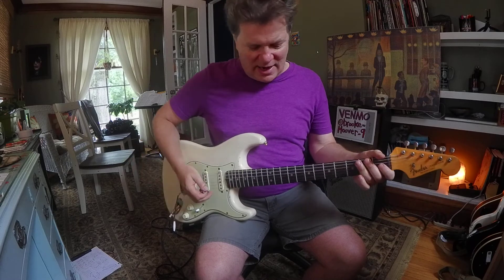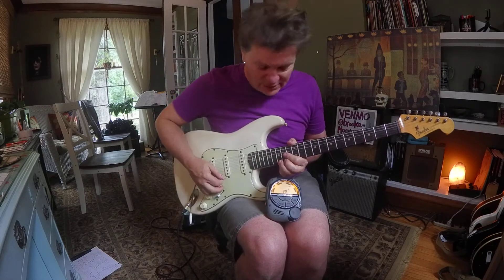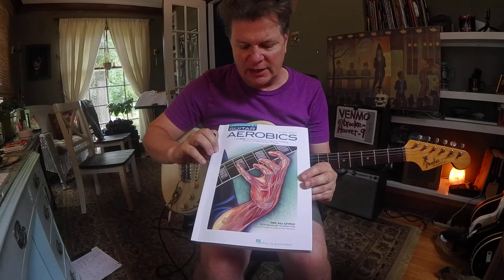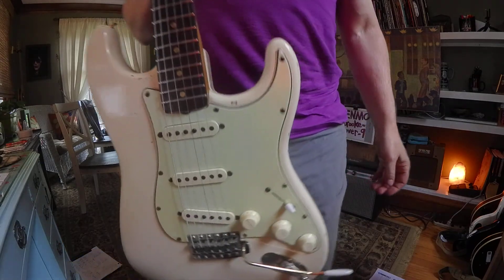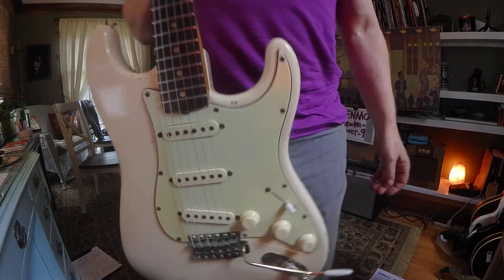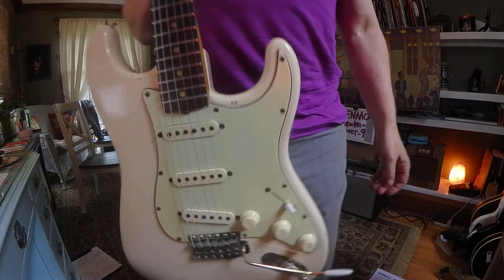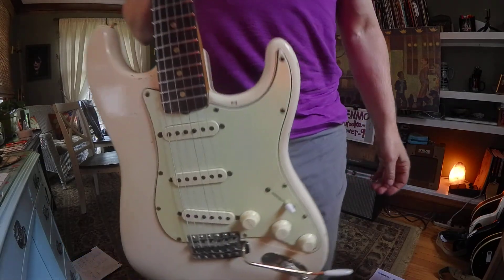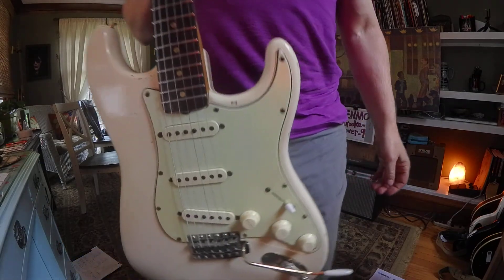Let's Have Some Fun with A minor Pentatonic for a Change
Stomp on a fuzz pedal and get greasy with this simple scale.